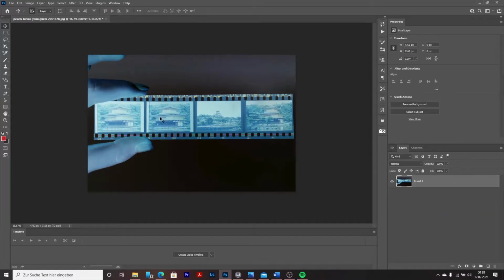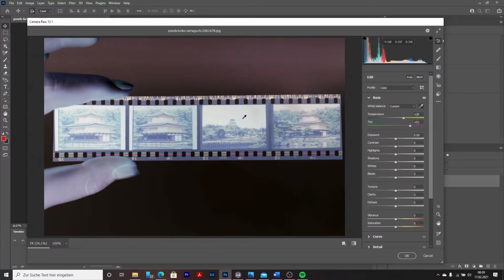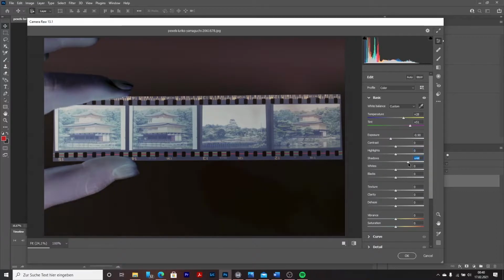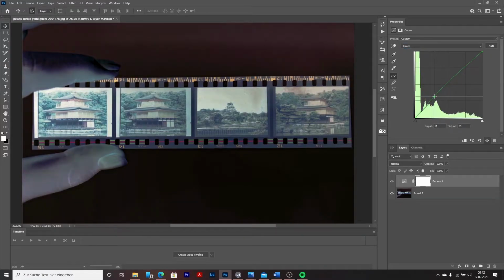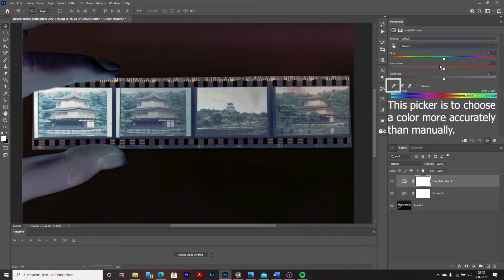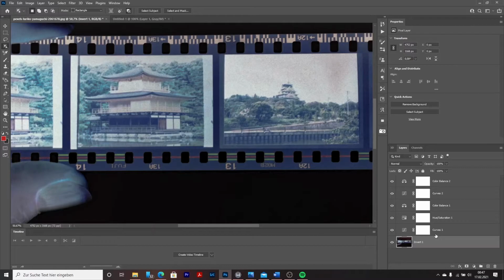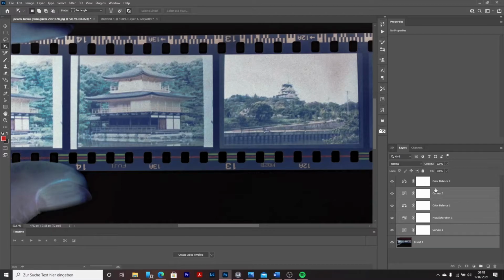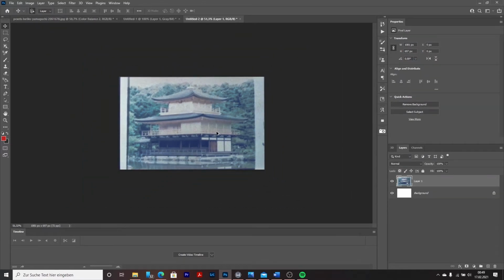How to develop a negative in Photoshop?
Today I'll show you how to develop a negative picture in photoshop.